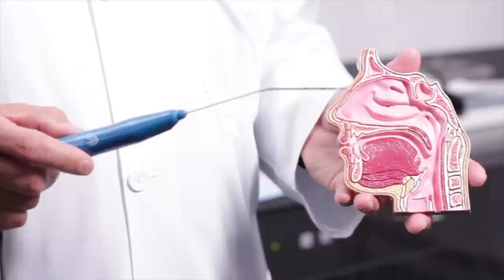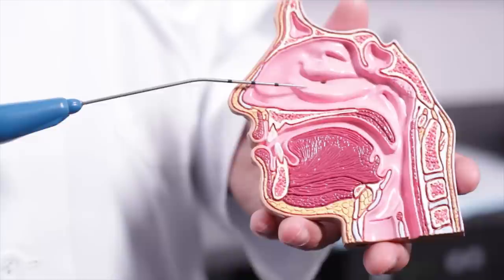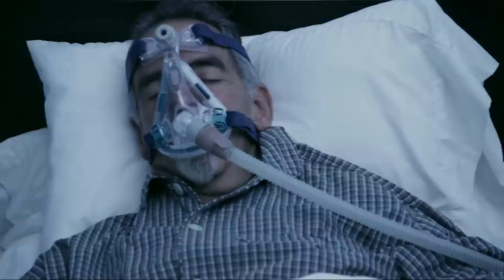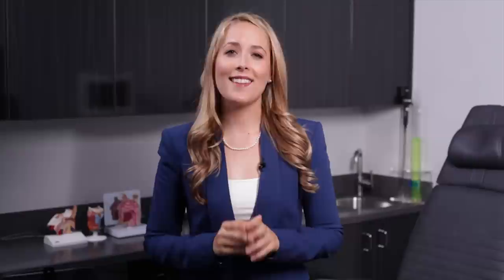Nasal Turbinate Reduction with Coblation Technology | Non-Invasive Nasal Treatment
Enlarged nasal turbinates are the leading cause of nasal blockage and can cause disruption in your breathing, sleeping and sense of smell. The nasal and sinus experts of eos sinus use the latest technology in ENT procedures to reduce nasal turbinates. This technology is called Coblation, where radio frequency waves shrink nasal tissue to free the nasal passage of any obstructions. This non-invasive procedure can be performed as an outpatient procedure or in-office procedure in just 30 mins.